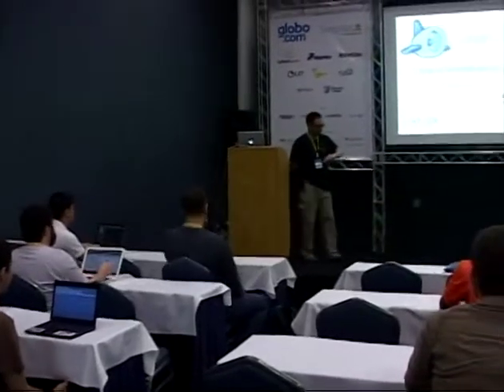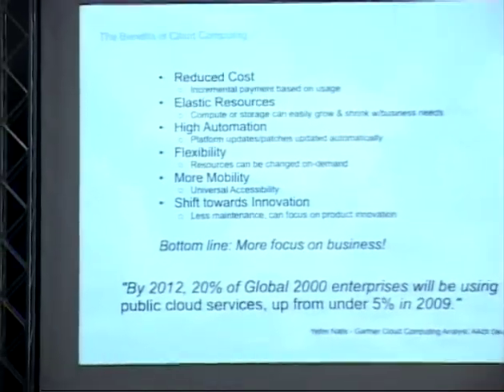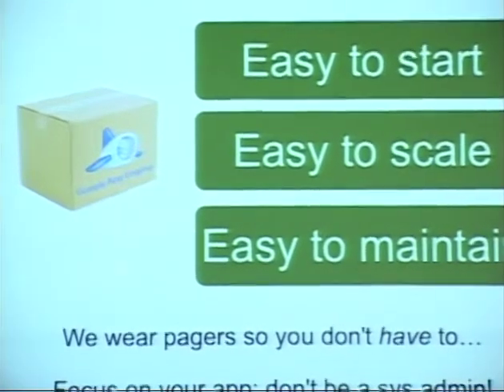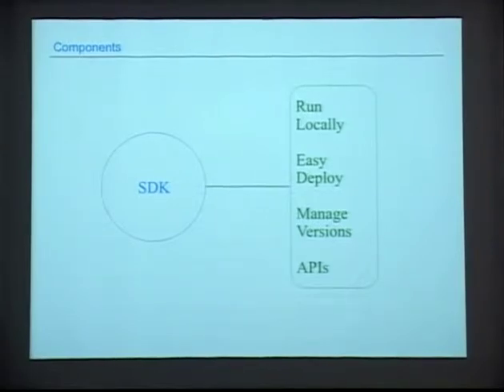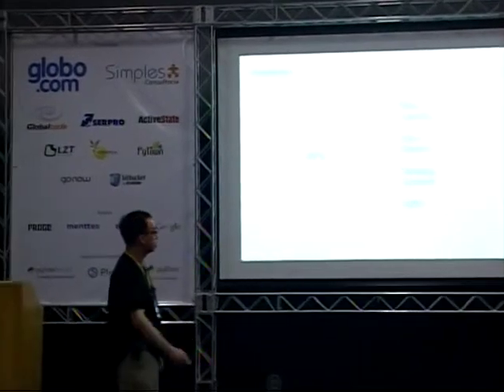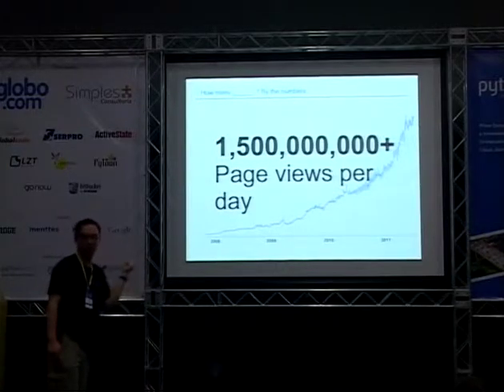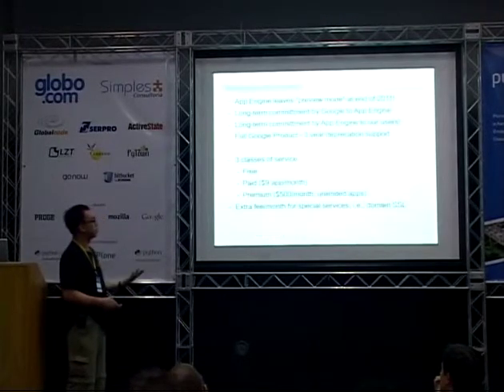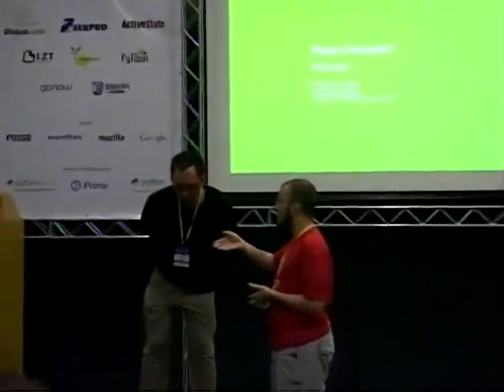1 Wesley Chun What is Google App Engine?